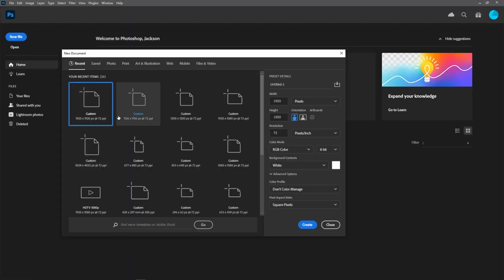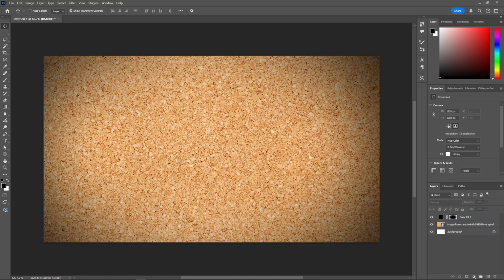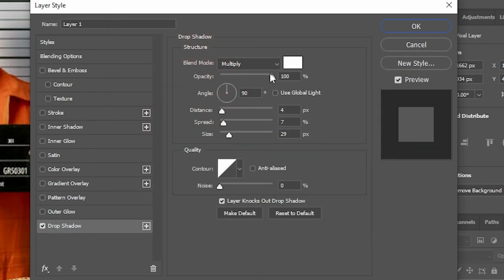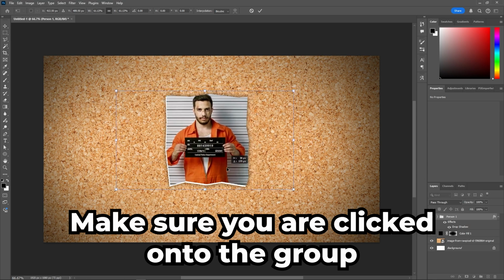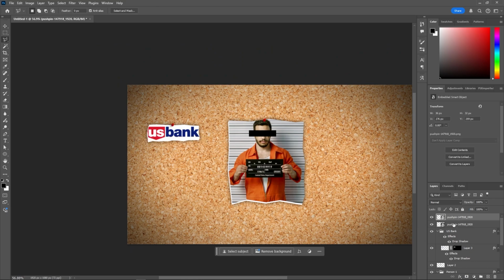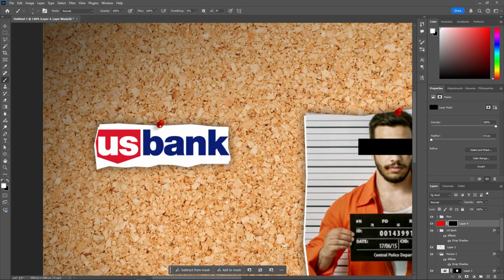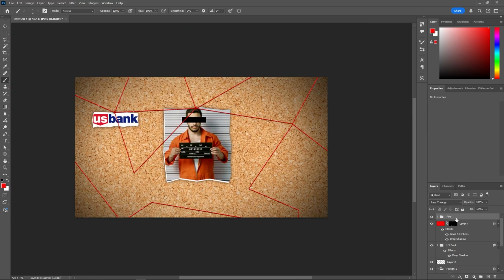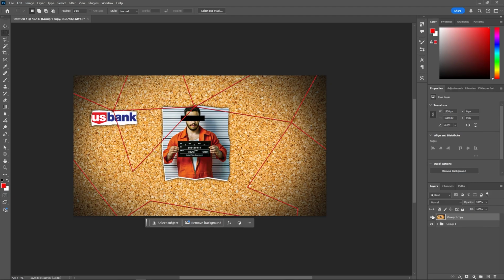Create a VIRAL Pinboard Thumbnails in Photoshop [Tutorial]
Wanna skip the tutorial AND get a higher quality thumbnail? -

Comment anything you want me to make a tutorial on!